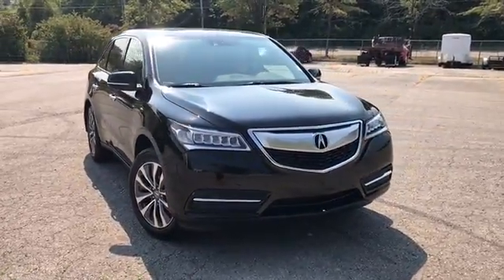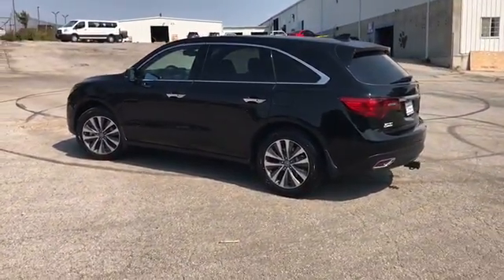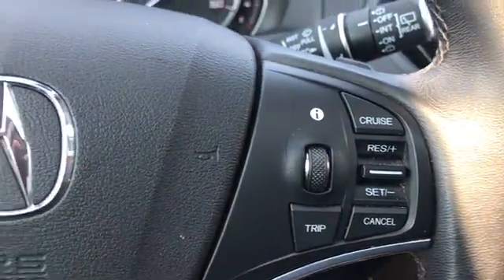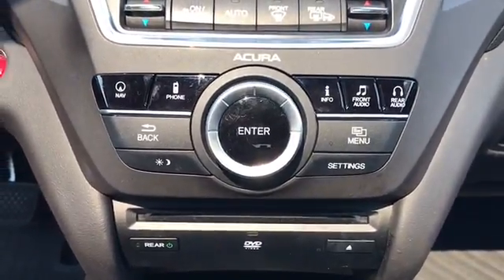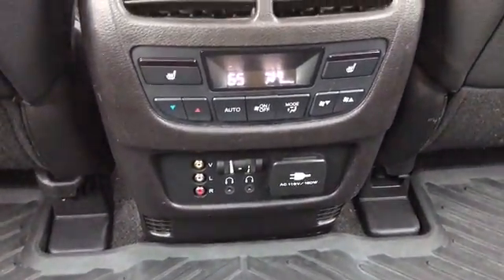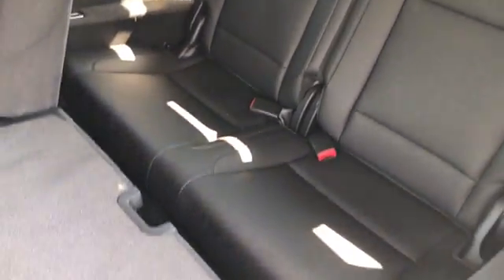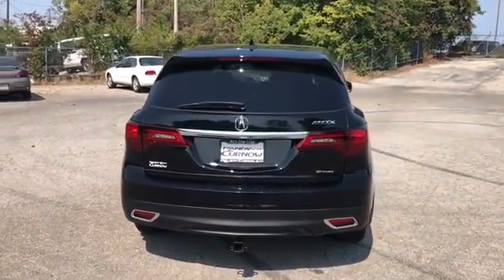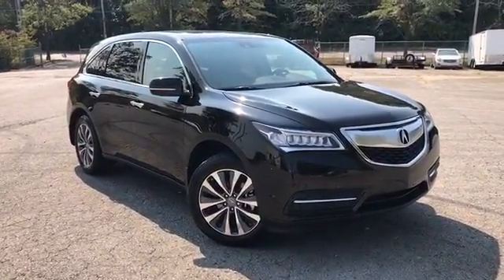2016 ACURA MDX RANDY CURNOW BUICK GMC #209975